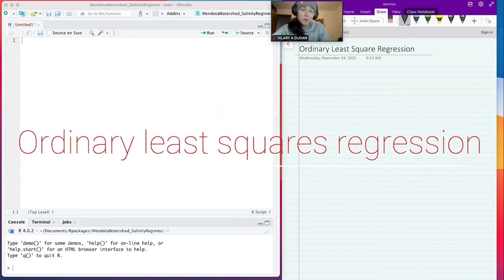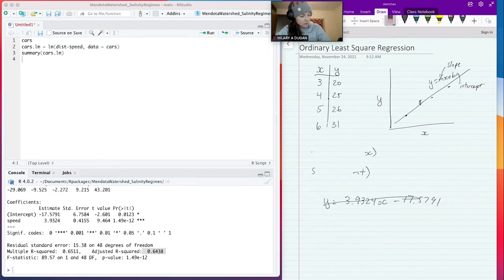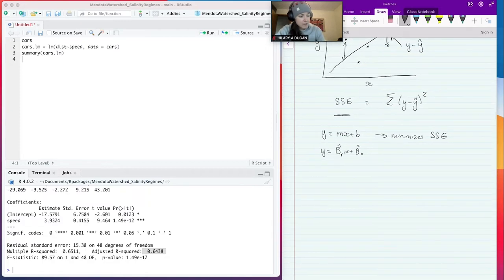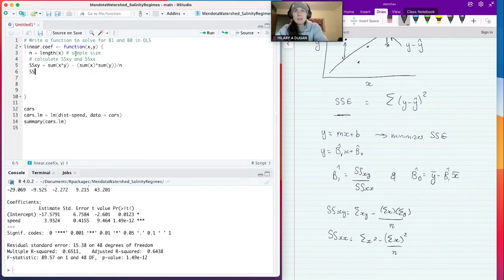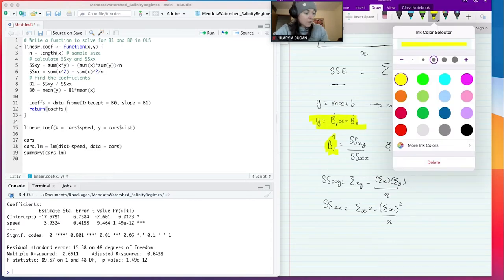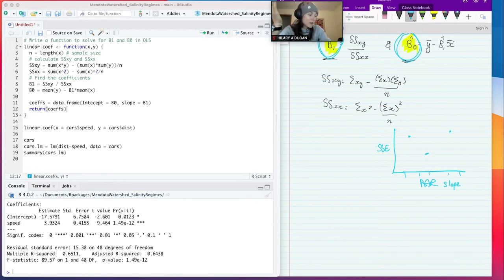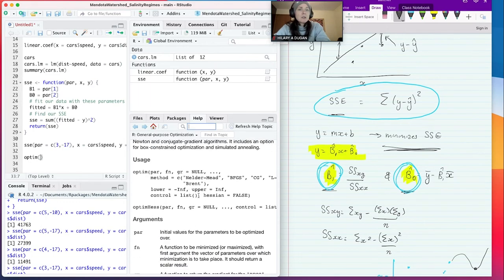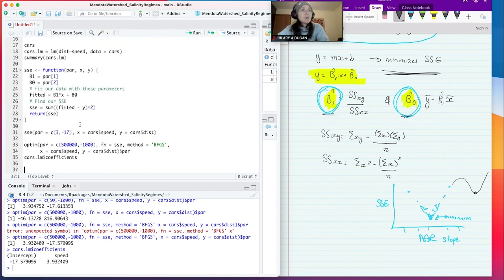R coding ordinary least squares (OLS) - estimating parameters in a linear regression model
Walkthrough of R code for estimating the parameters in a linear regression model using ordinary least squares. Parameters are derived both from formulas and optimization the sum of squared estimate of errors.